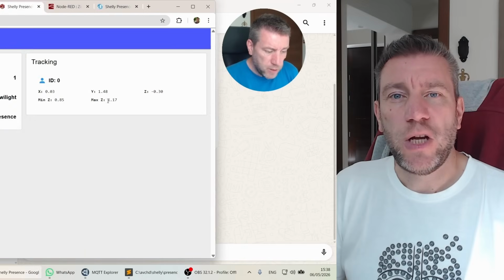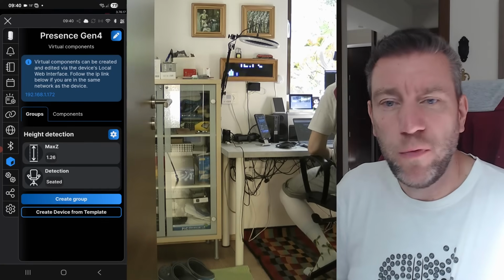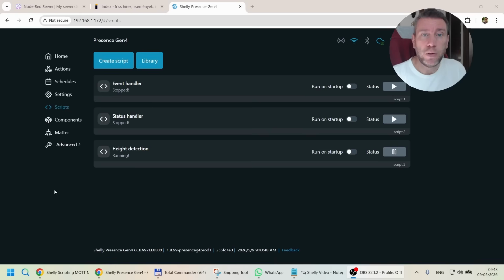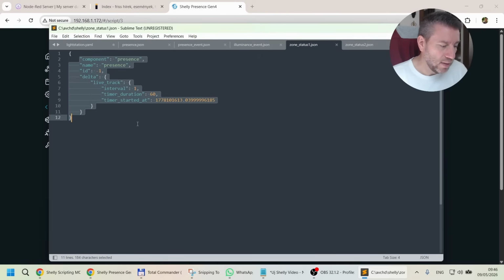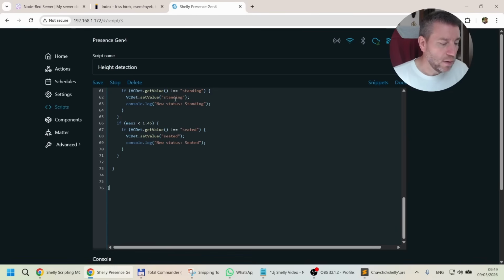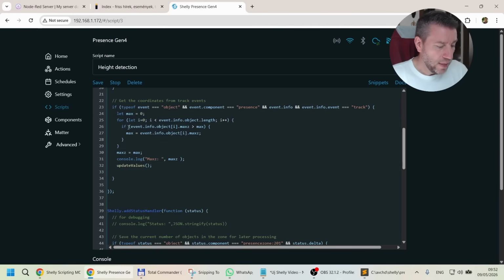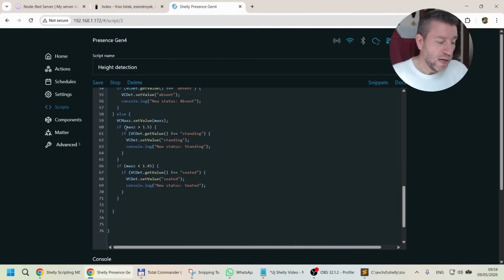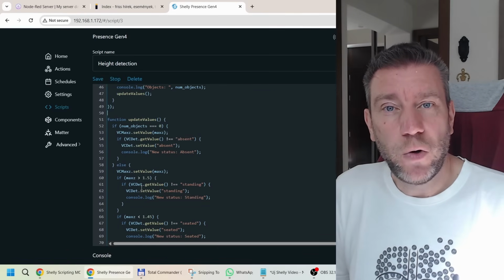How to Detect Sitting vs. Standing with Shelly Presence Gen 4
Unlock the full potential of your Shelly Presence Gen 4 by using built-in scripting to detect if you are sitting or standing! In this deep dive, I show you how to bypass the standard app limitations and access granular XYZ coordinate data to trigger advanced local automations.

Most users only see "Presence" or "No Presence," but the Shelly Presence Gen 4 tracks much more. By using the "Max Z" (height) coordinate, we can create logic that knows exactly what you’re doing in the room. The best part? This entire setup runs locally on the device—no Home Assistant, MQTT broker, or external server required. I'll walk you through creating virtual components, setting up the event handlers, and fine-tuning the script thresholds for a rock-solid smart home experience.

Key Takeaways:
Access Hidden Data: How to extract XYZ coordinates that aren't visible in the Shelly App.
Local Logic: Creating "Sitting" and "Standing" states using Shelly Scripting.
Virtual Components: How to set up custom UI elements (Enum and Number labels) inside the Shelly interface.
Hysteresis Tuning: Why a 5cm "buffer" is the secret to preventing flickering lights.

Chapters:
0:00 Intro
1:12 The scenario
2:25 Demo
3:44 Solution Summary
6:06 Virtual Components
7:30 Events and Status Data
10:34 The script
16:23 Final Thoughts
18:18 Outro